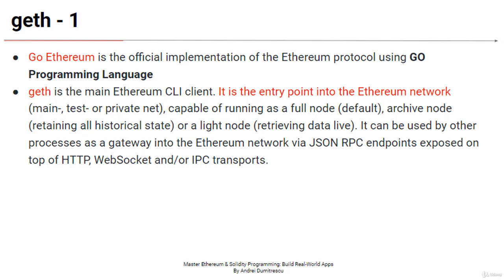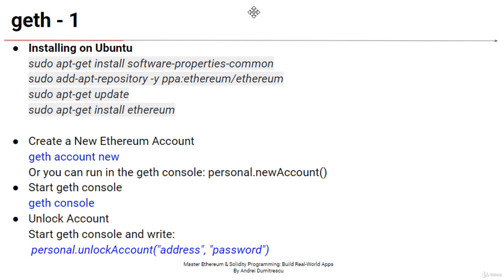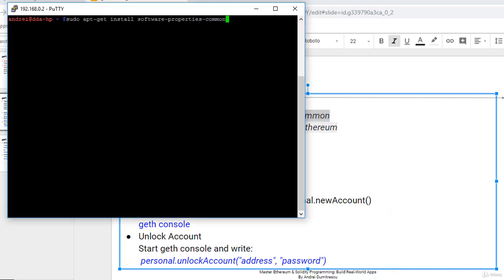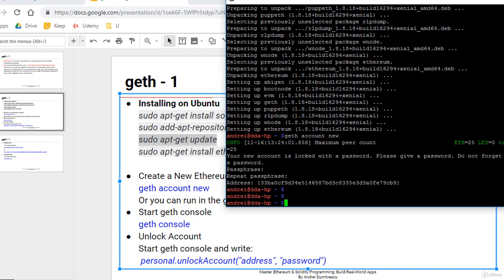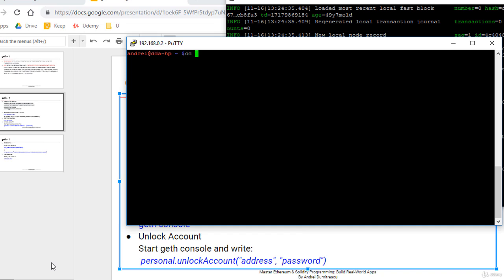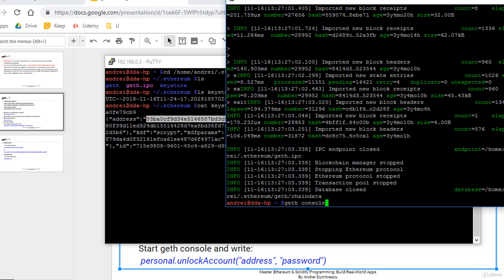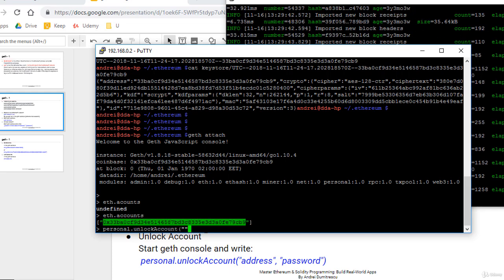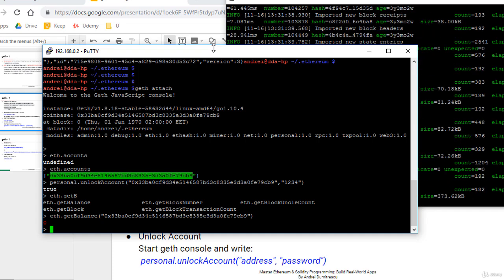093 Installing and Running Geth on Ubuntu